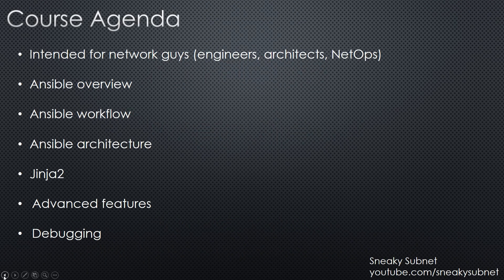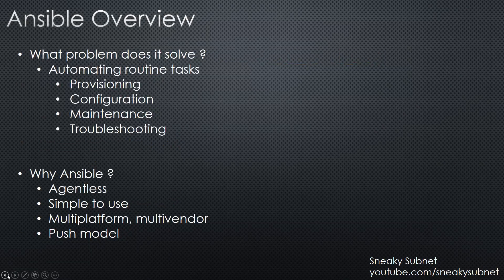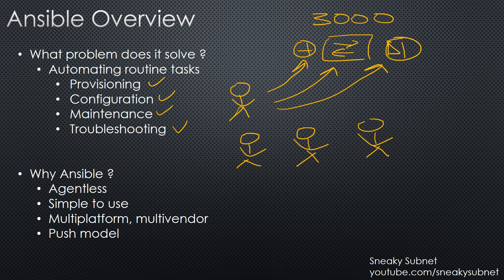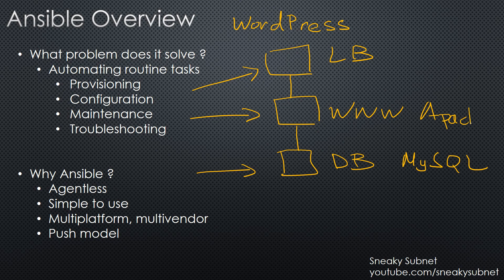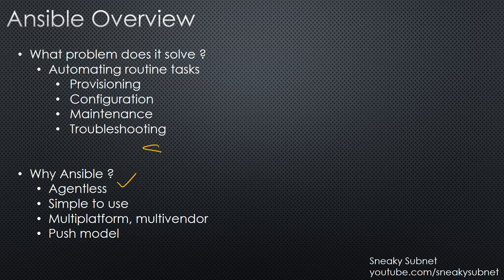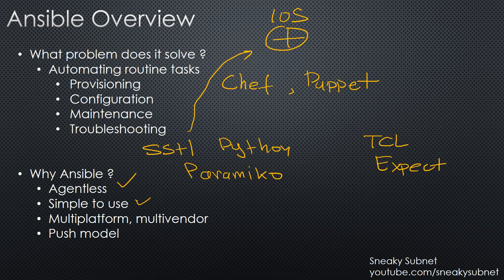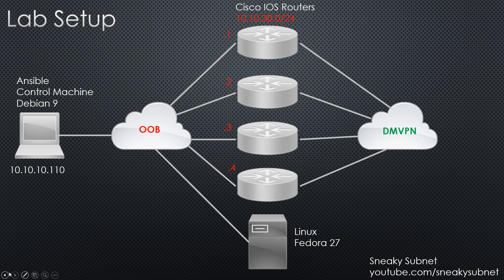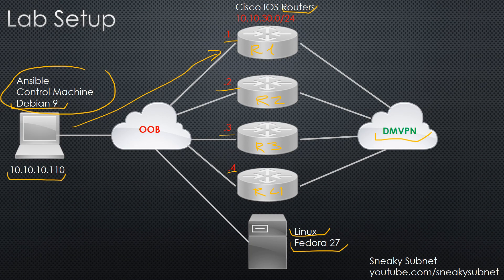Ansible Overview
In this video I give a brief overview on configuration management tool called Ansible